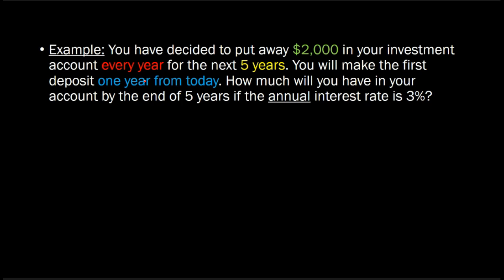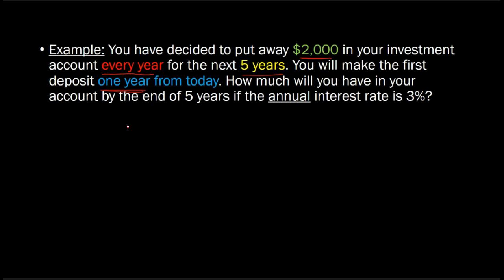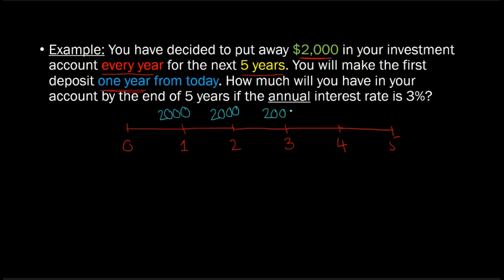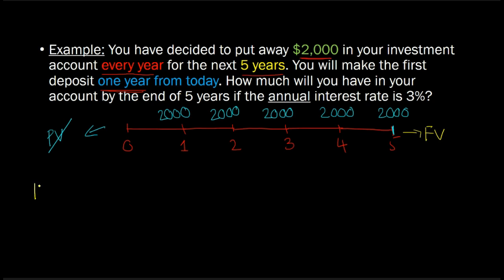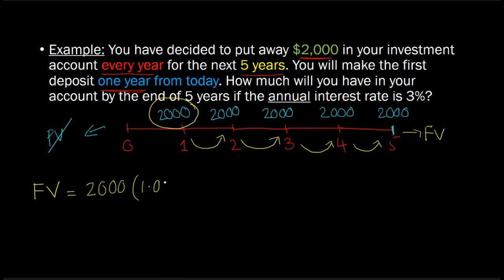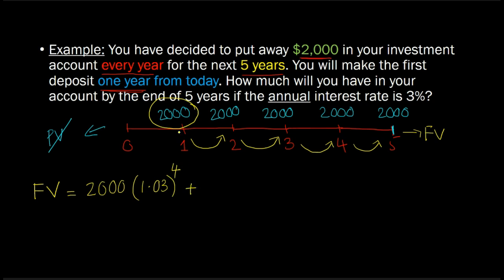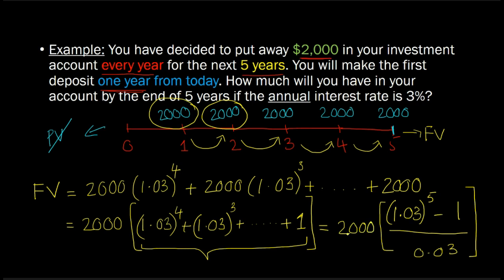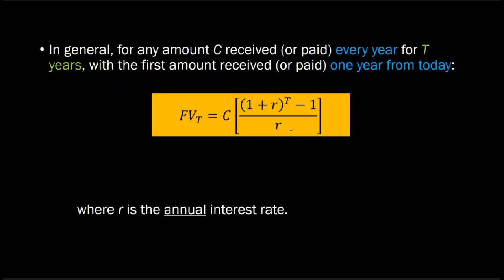Future Value of an Annuity (aka Ordinary Annuity)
In this video, I explain how you can calculate the Future Value of an Annuity using an example. This type of calculation is particularly important to evaluate situations where you are planning to make recurring deposits in order to save up a certain amount of money in the future (e.g. saving up for retirement, kids' education, etc.).

ABOUT ME:

My name is Atif Ikram. I am a member of the finance faculty at Arizona State University's W.P. Carey School of Business I love to teach! Over the past few years, I have taught a variety of economics and finance courses to undergraduate and graduate students at Rutgers University, Wayne State University, and Lahore University of Management Sciences (LUMS, Pakistan). Presently I teach advance corporate finance courses at ASU.